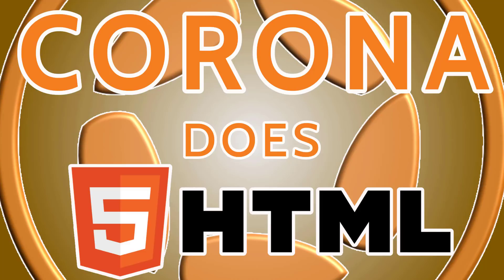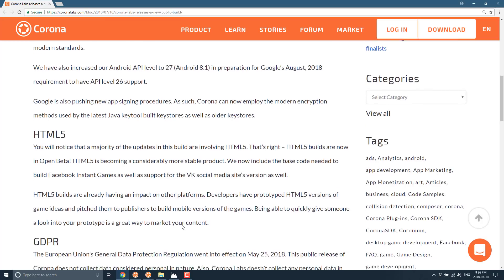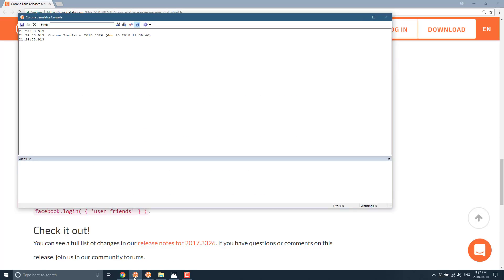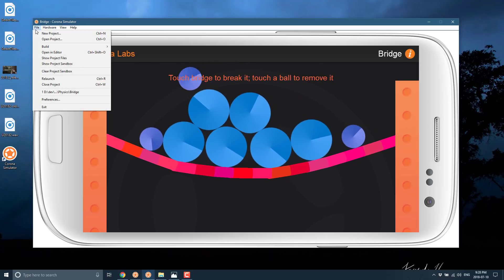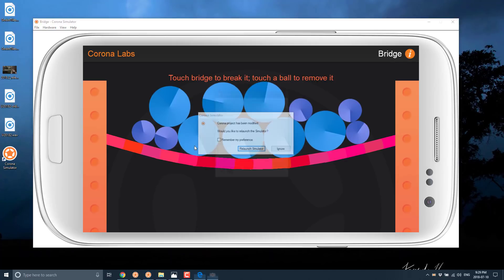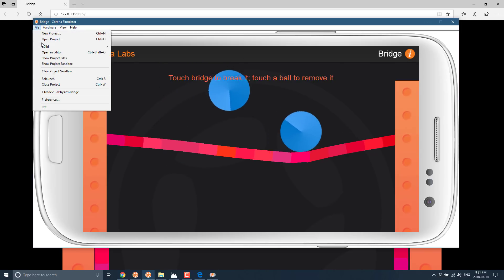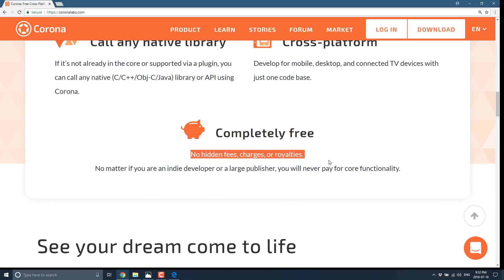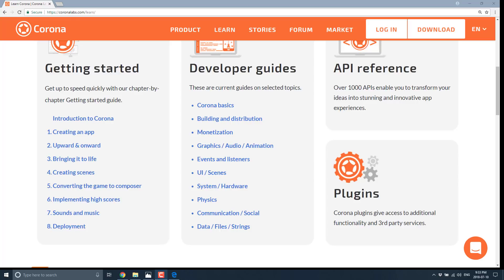Corona Game Engine Now Supports HTML5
The seminal Corona Lua powered game engine now supports HTML targets (in beta), in addition to other mobile and desktop platforms.  In addition this release adds a couple of other new features such as updated Facebook support, iOS 11.4 support, Android 8.1 support and more.  Plus they open sourced several internal libraries in this release.

This video shows how to build an HTML5 game project using the new build system.